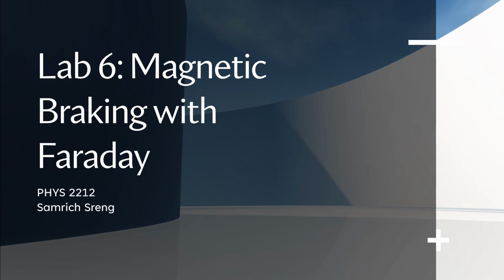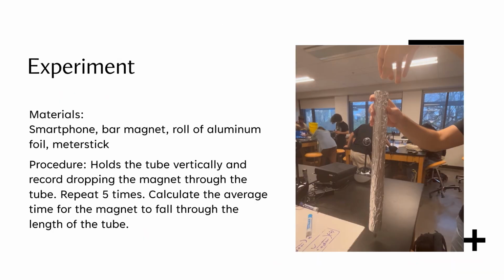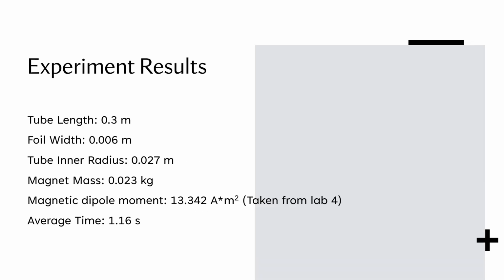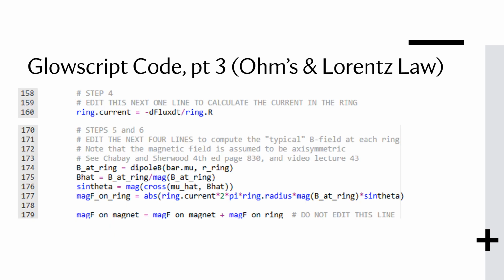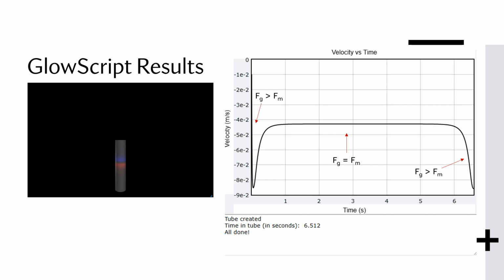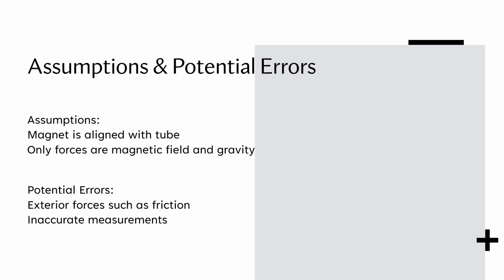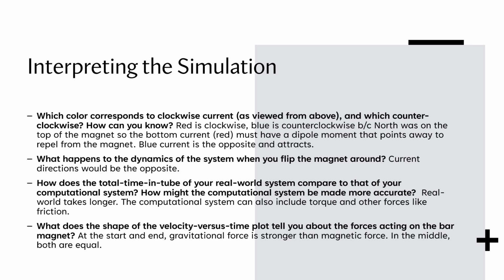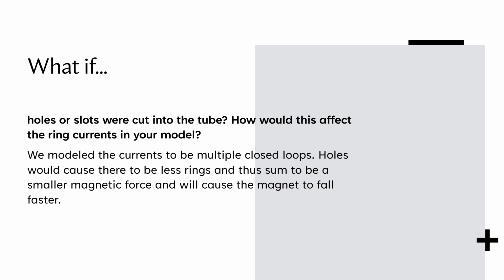Lab 6: Magnetic Braking with Faraday (PHYS 2212)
Georgia Institute of Technology PHYS 2212 Lab Report